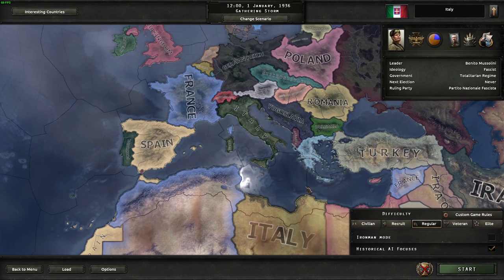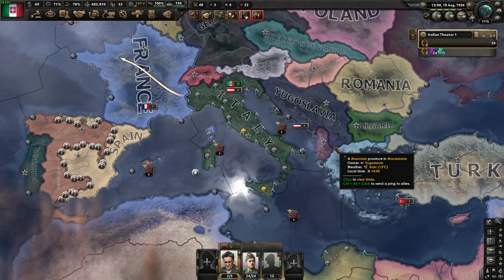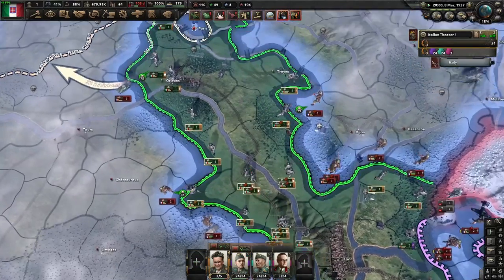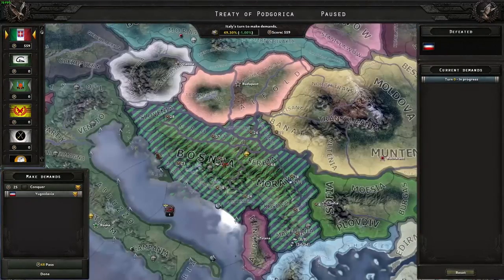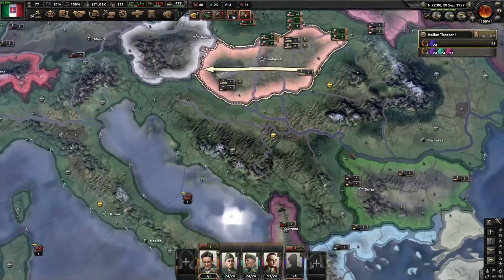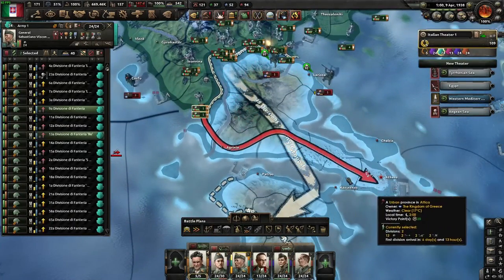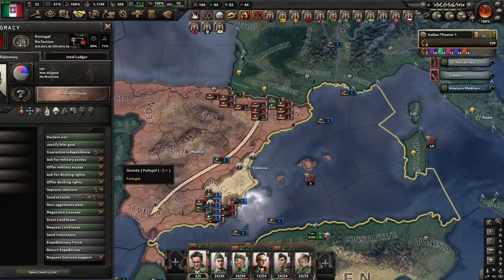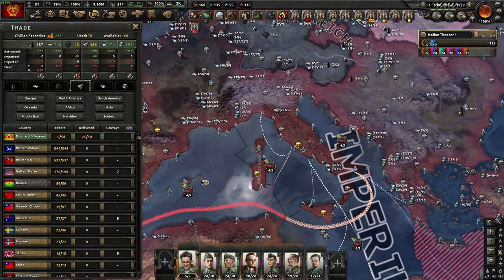Reforming the Roman Empire by 1939 - Hoi4 Guide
Taking all of the required states for Italy by 1939 while avoiding a war with Germany. This method will get you consistent results and always avoid the war with Germany.

Twitch.tv/71Cloak